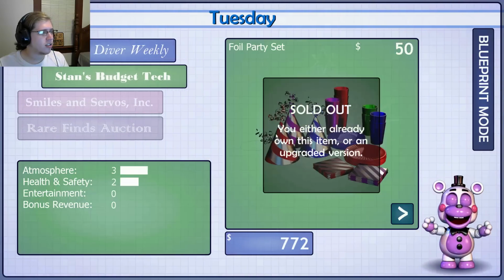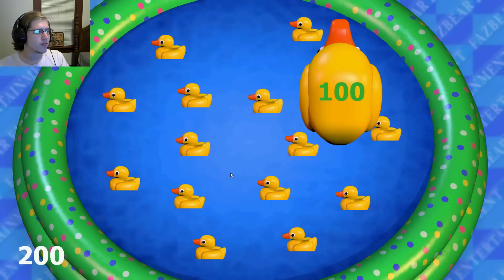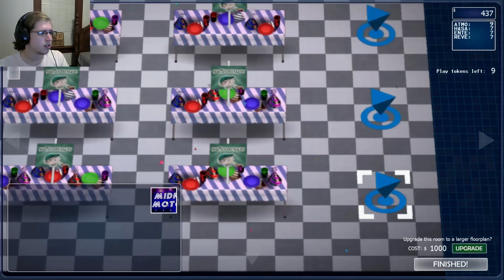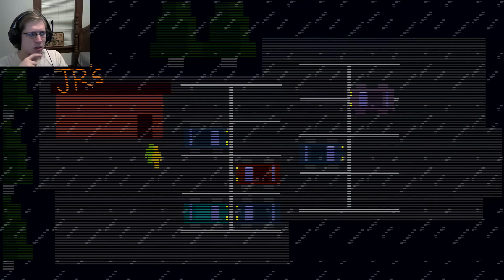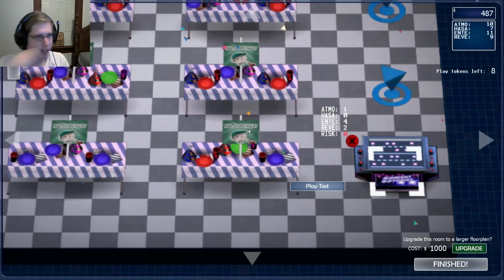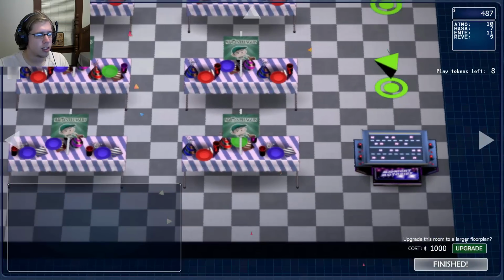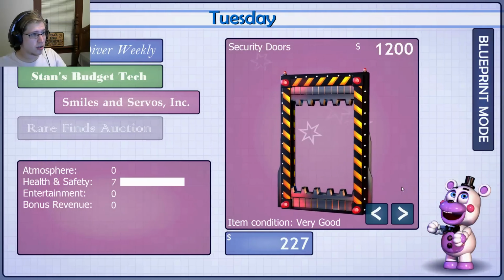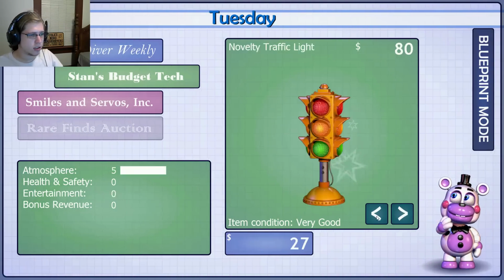Freddy Fazbear's Pizzeria Simulator | GOT A LONG ROAD AHEAD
This is gonna be difficult. I knew it would be, but on night/day 2?
I'm probably going about it wrong, gonna have to think this through.

Add me on Xbox if you wish:
EmpoweredNeko63

My Steam name if you'd like to add me: EmperorNeko63

Leave suggestions for any other games you'd like to see me play!